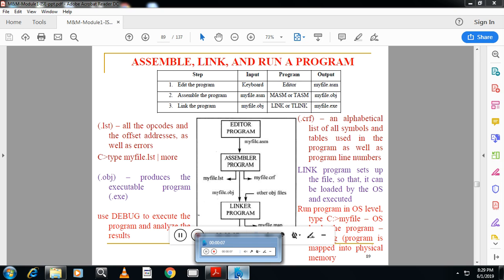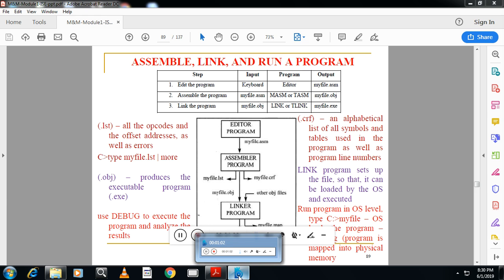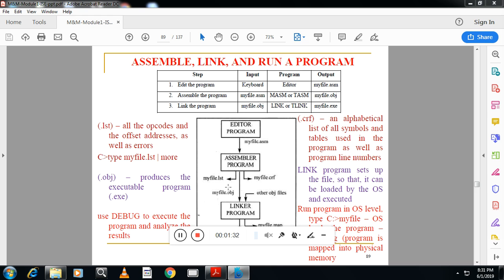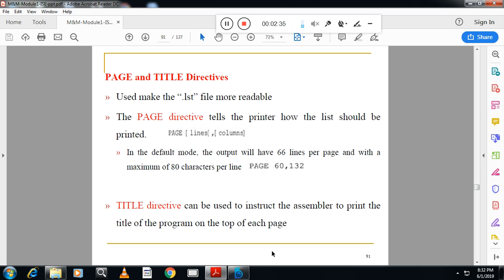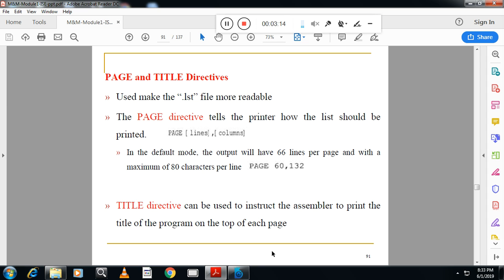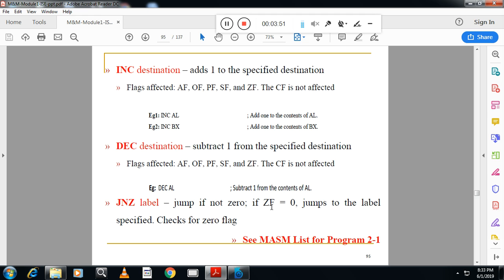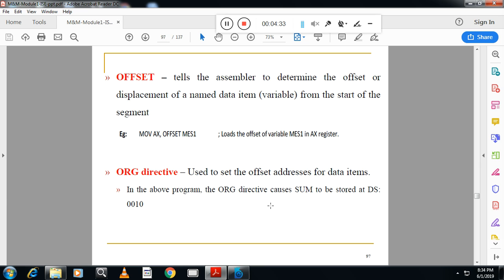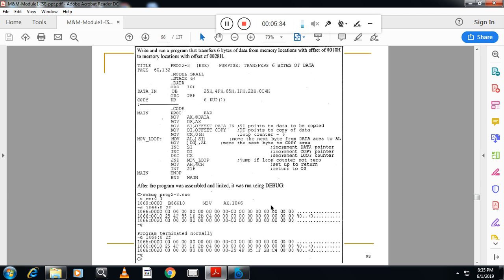mp- how to execute a program -17cs44-p8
mp-how to execute a programe -17cs44-p8